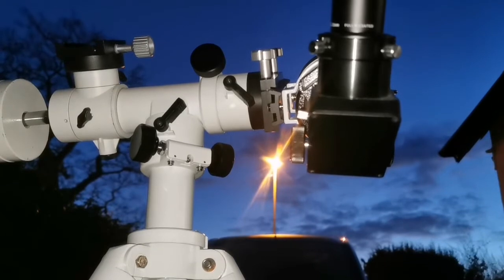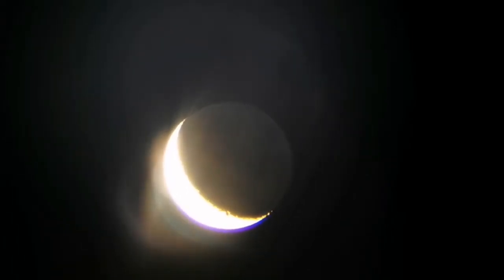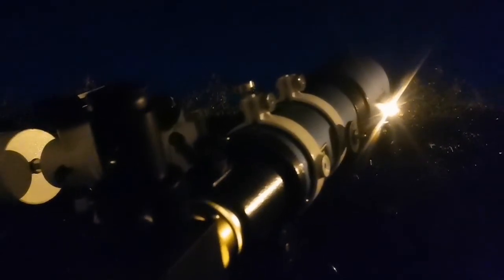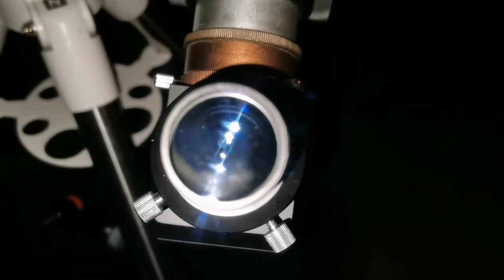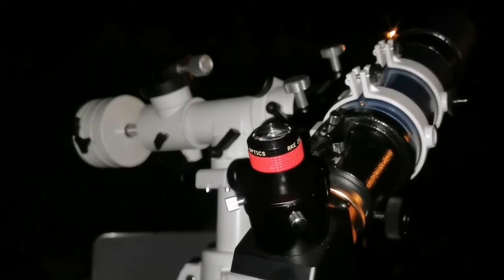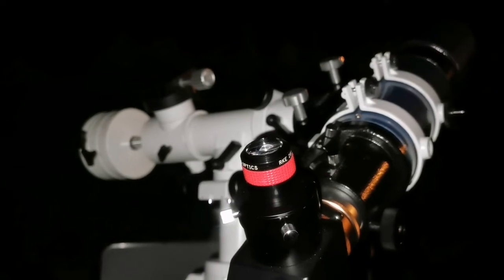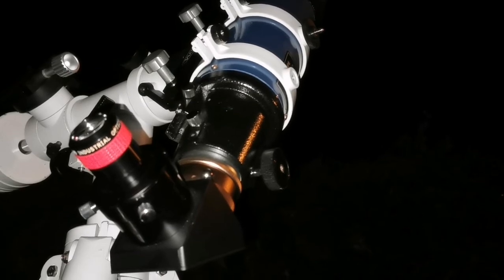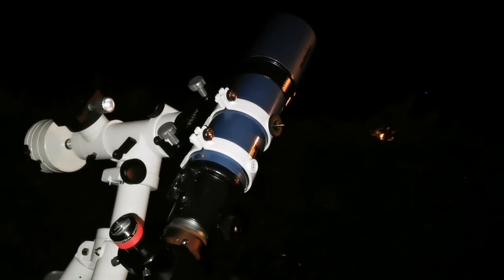Universe Between My Fingers: Amazing Skywatcher Startravel 102 Achromatic Refractor Telescope